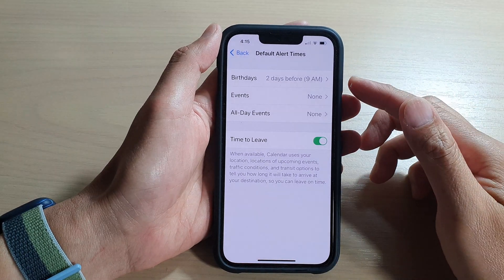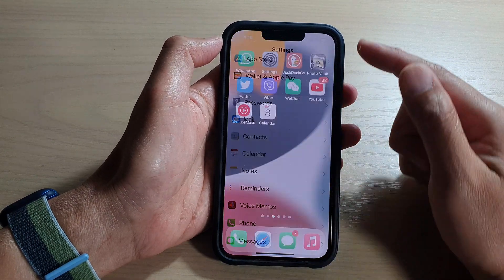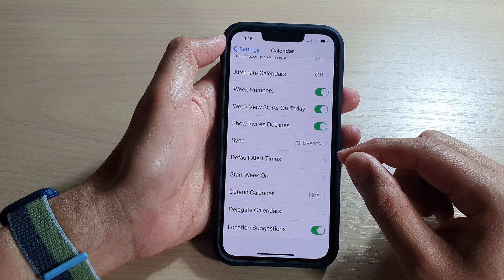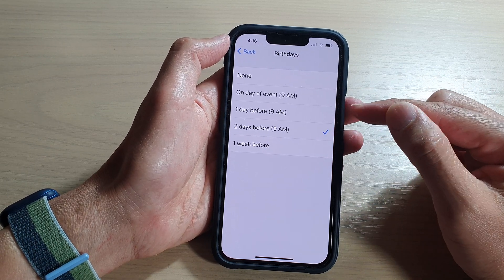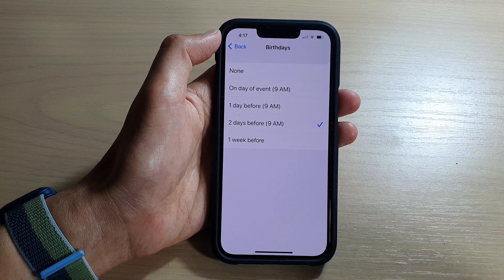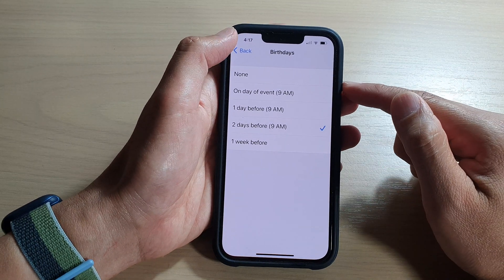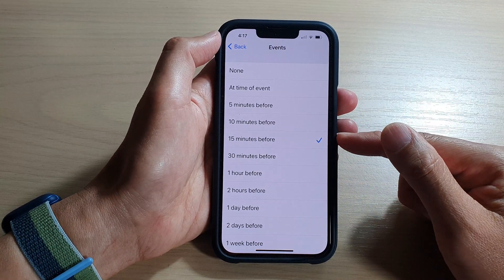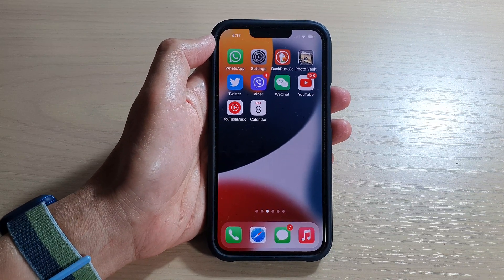iPhone 13/13 Pro: How to Change Calendar Default Alert Time For Birthdays/Events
Learn how you can change the Calendar default alert time for Birthdays or Events on iPhone 13 / iPhone 13 Pro/Mini.